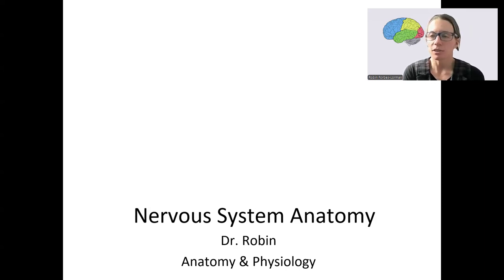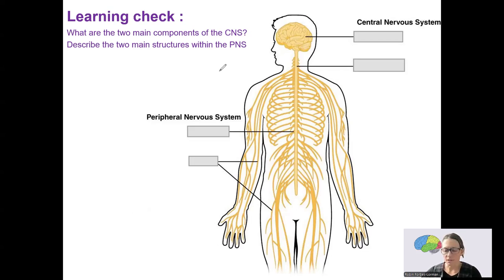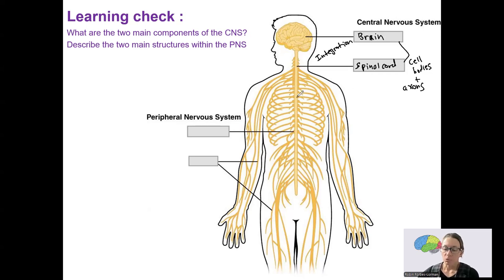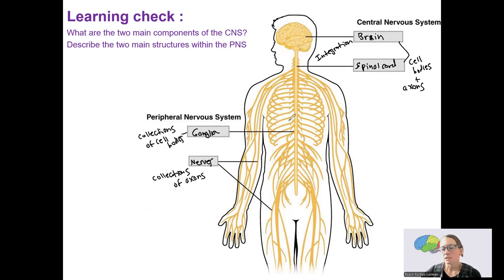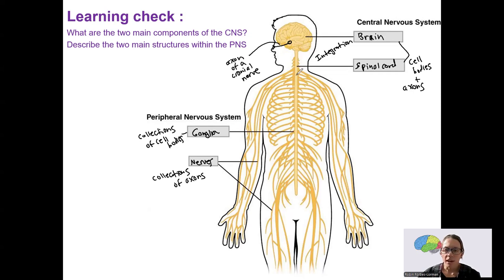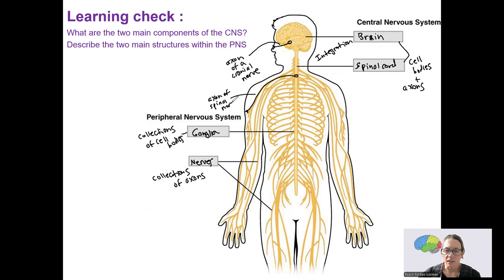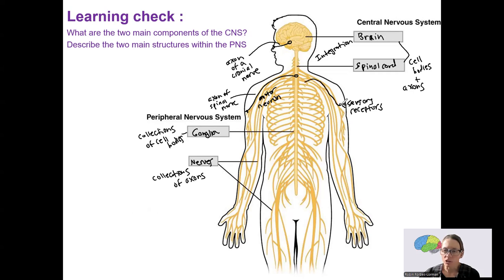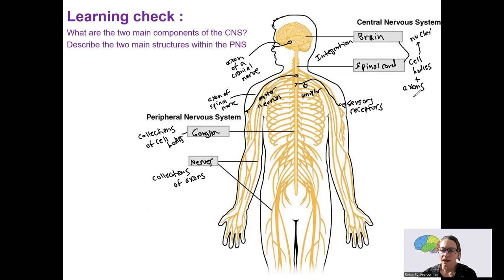11.1 Nervous system intro